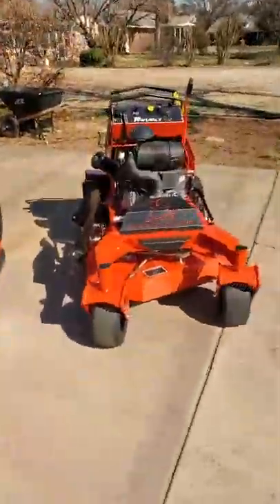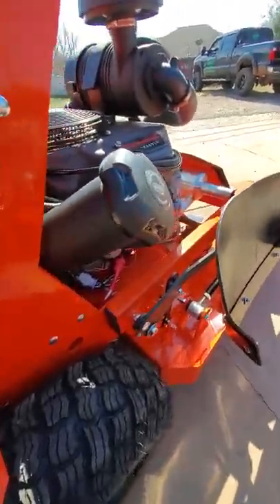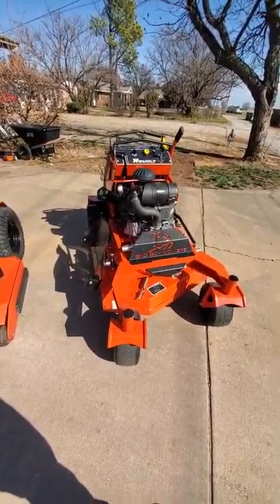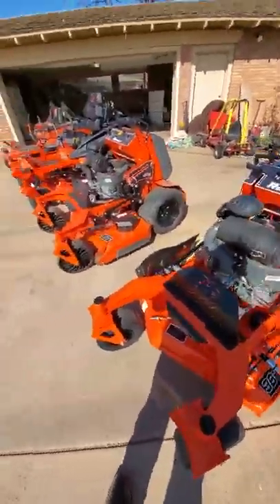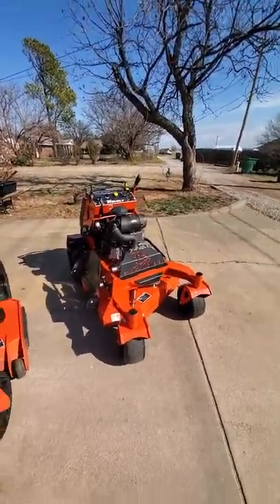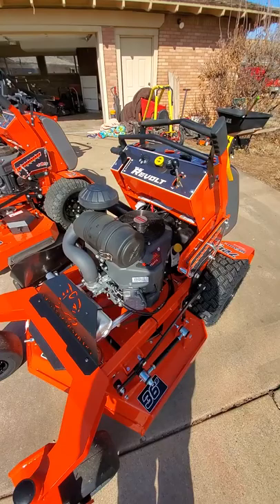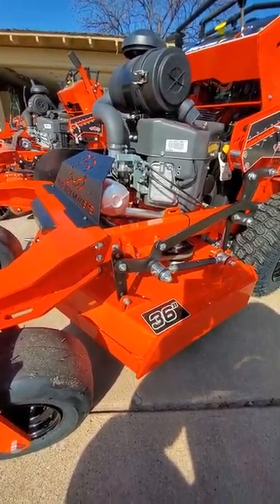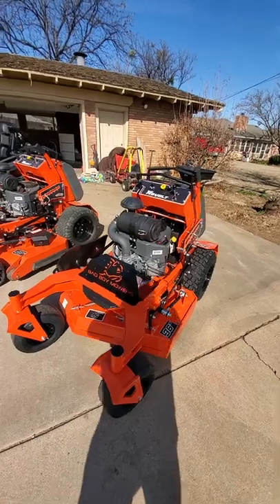Bad Boy revolt 36 stander